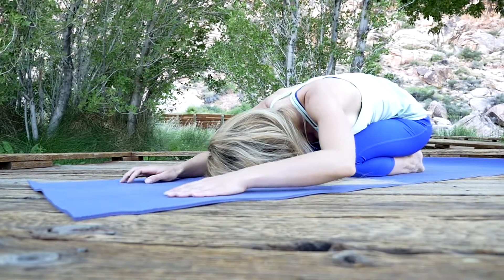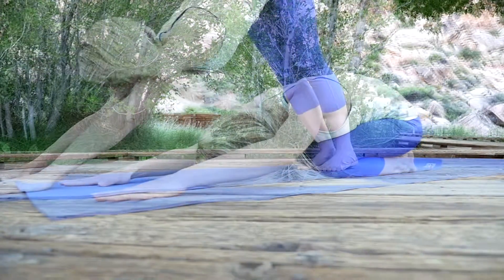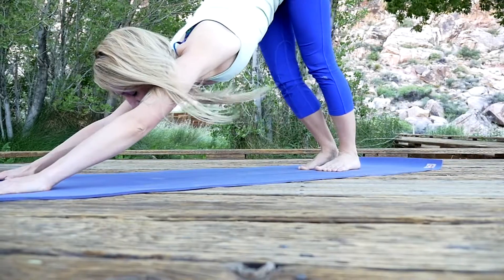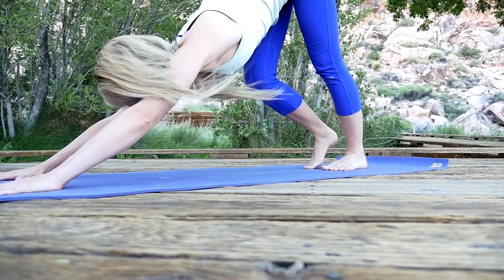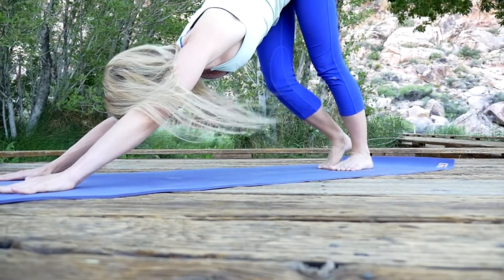Yoga for Beginners With Katya Hropova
How do you start yoga? Will yoga help with flexibility? What is yoga? Discover answers to these beginner yoga questions with Barefoot Sanctuary instructor, Katya Hropova. Katya shares a few tips on how to begin integrating yoga into your life.

ABOUT BAREFOOT SANCTUARY

Barefoot Sanctuary offers Earth-infused Embodied Movement programs live and online for adults and kids. Experience a one-of-a-kind blend of yoga, dance, and circus arts classes through our interactive live online classes or deepen your journey with our unique library of online courses, accessible to everyone.  Join us for an experience of total embodiment, mindful empowerment, and sacred play!